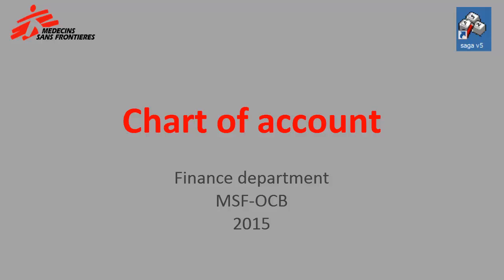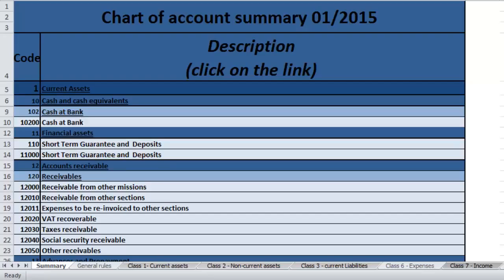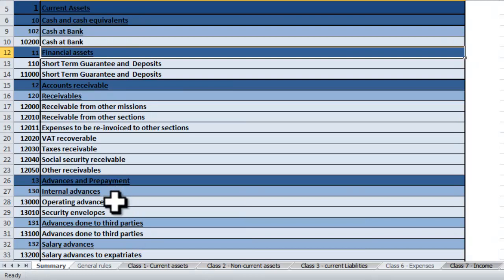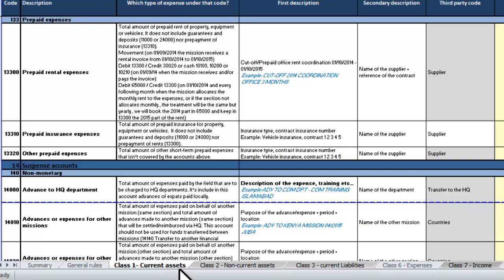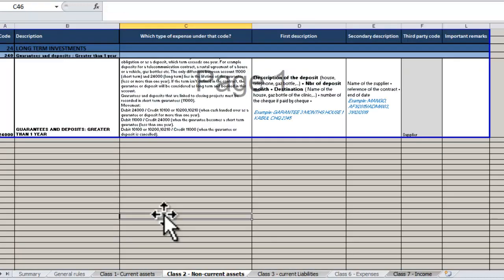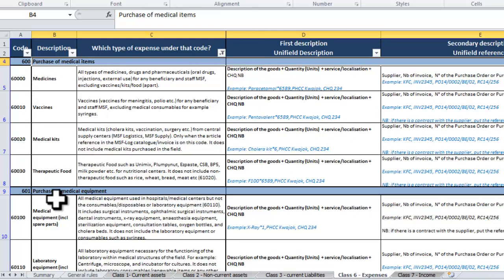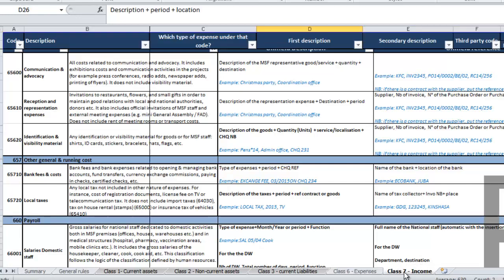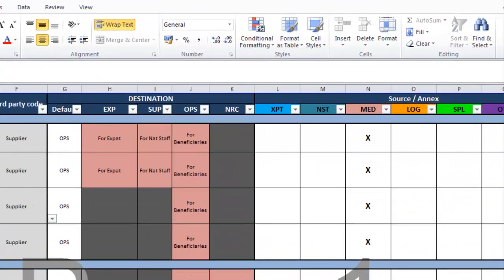NCOA Video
How to use the chart of account